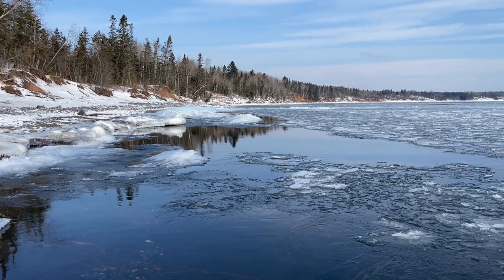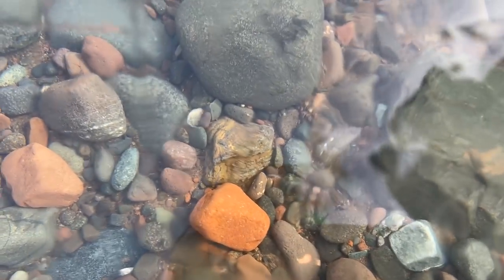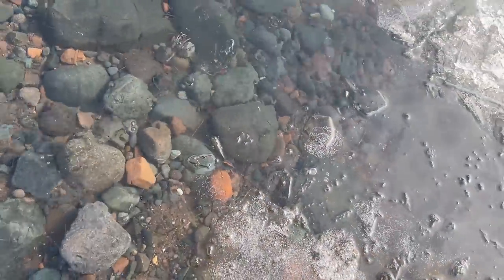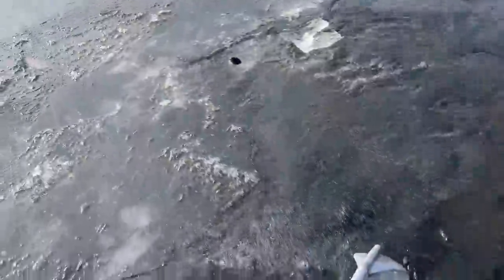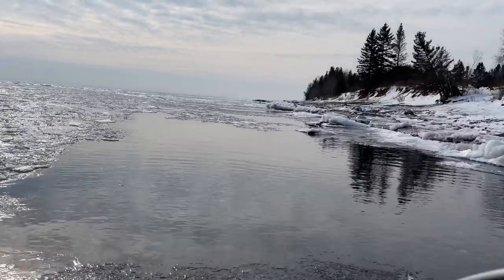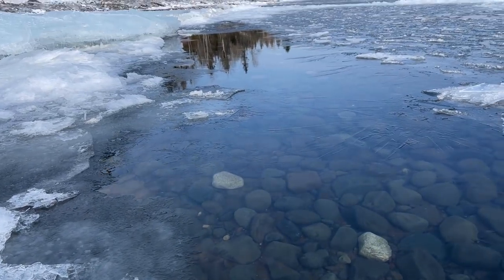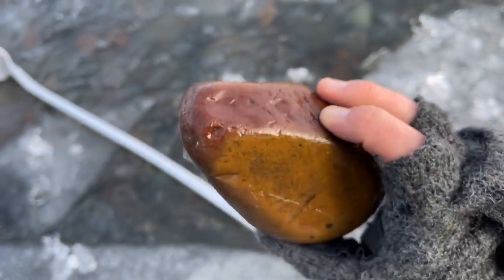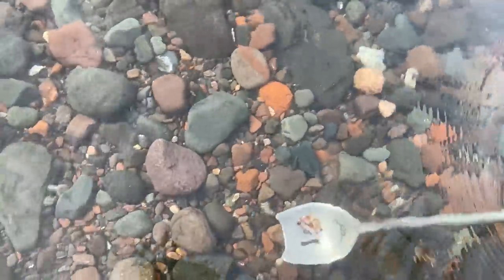Finding Rocks Under ICE on Lake Superior | first hunt of the season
Join along on our first rock hunt of the season! We head up north to Lake Superiors North Shore, hop in the BIG lake and wade in freezing cold waters to look for rocks and minerals! We literally had to move ice and look under it to find rocks on this rockhounding trip. It was a blast but a cold one! I hope you enjoyed watching and tagging along for finding these stones. Thank you for joining along on our first hunt of the season.

Want to learn more about Lake Superior agates?
Check out Agatology.com and all its agatey goodness!

Thanks for joining along on this winter rockhounding adventure along the amazing North Shore of Lake Superior as we hunt for different rocks and minerals. Exploring this beach for its treasures was fun but cold! I loved finding that Lake Superior agate in host rock as well as the porpyry and jaspers we found! There will be more rockhounding adventures in the future so I look forward to those hunts!

-- MUSICAL CREDITS --
Track: Heading North